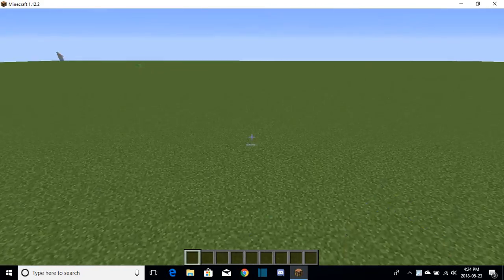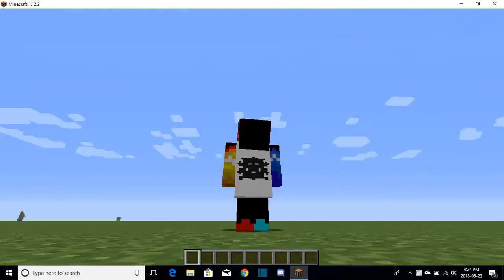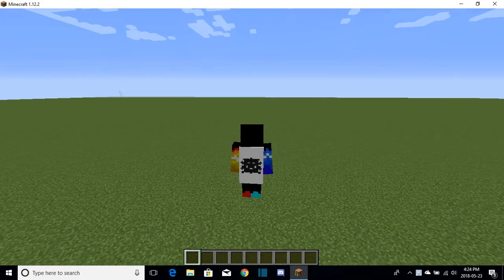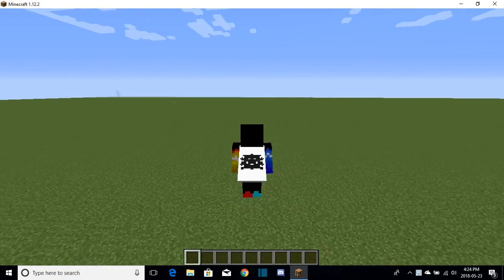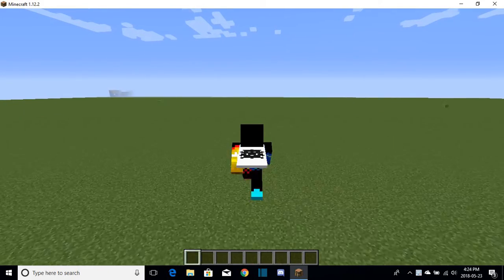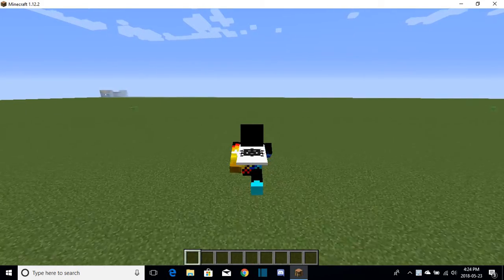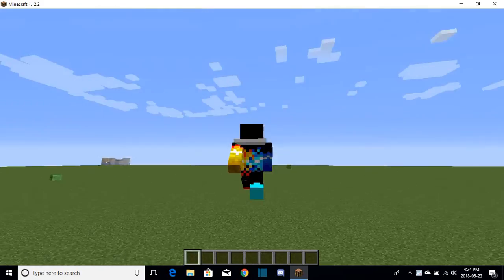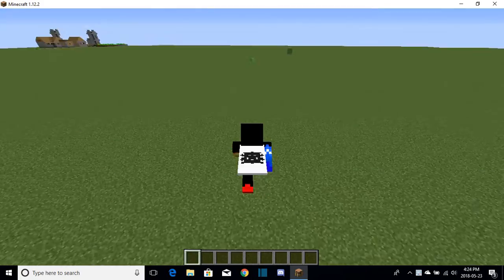official 2018 arrow capes cape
a capes company makes capes and we sell them for free or cheap
modification to get cape